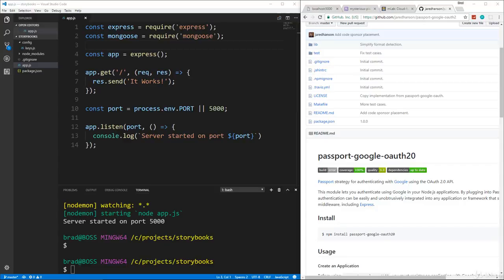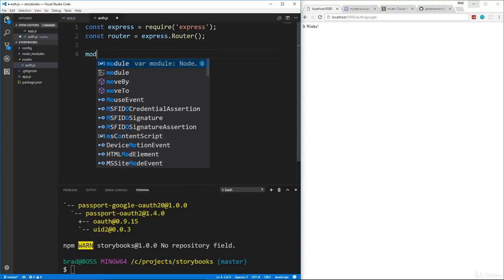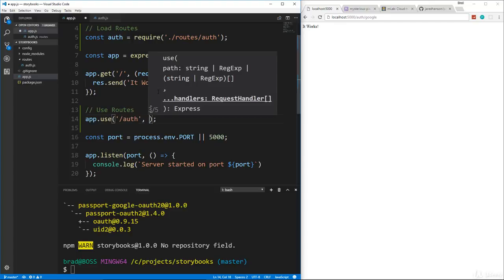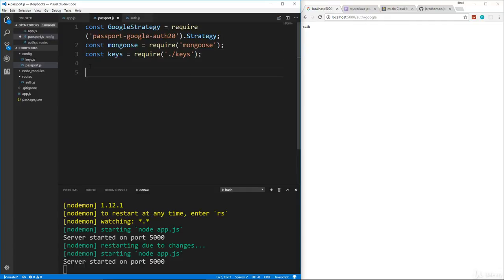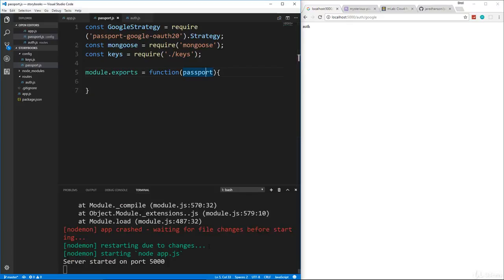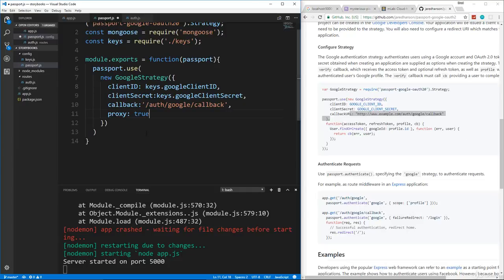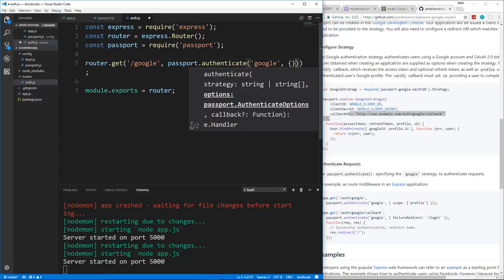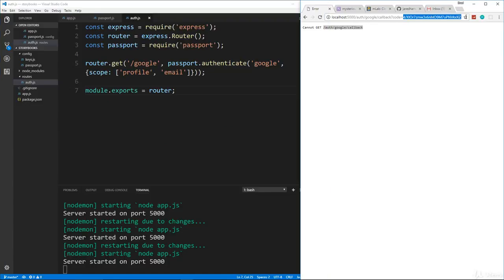041 creating our google strategy